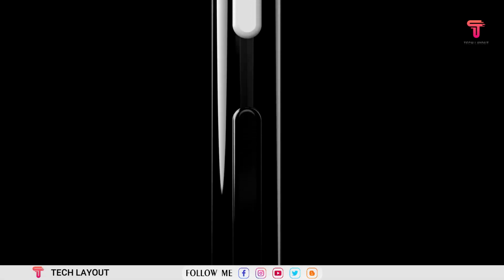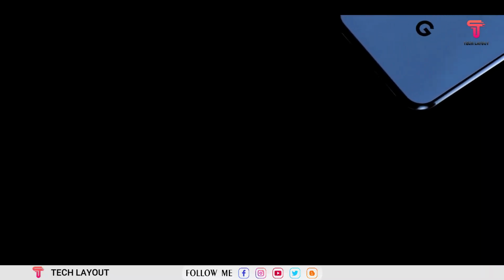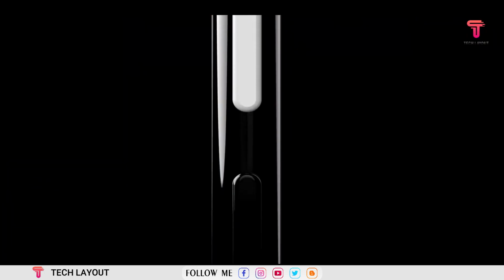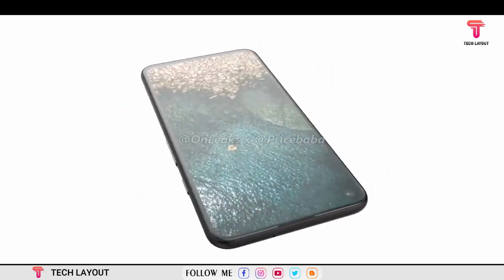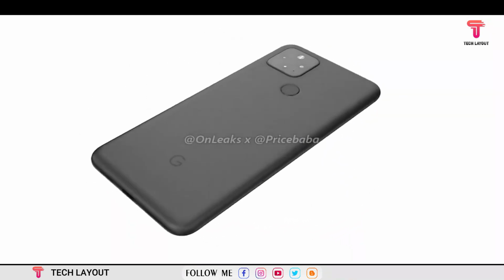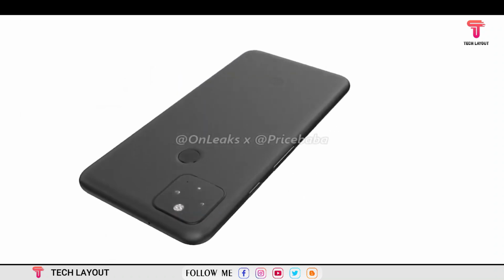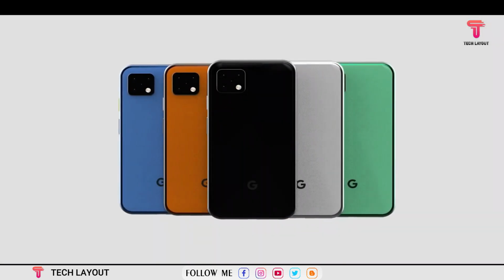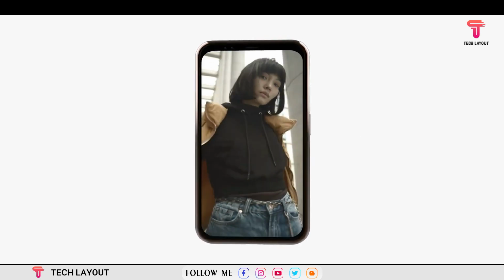Google Pixel 5 - FINALLY!! Here It is!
The google pixel 5 has been revealed and its stunning! But slightly different than we expected. The google pixel 5 is the upcoming smartphone from google and its incredible. Unlike previous releases the google pixel 5 is not aiming at the flagship market and wants to bring the device at a much cheaper cost. In today's video we have the full reveal of the google pixel 5, we go through the specs, design, launch date & price.

Google Pixel 5: (0:00)
Pixel 5 Design: (0:42)
Size: (1:31)
Specifications: (2:35)
Price: (3:10)

▶PREVIOUS VIDEO:
In My Previous Video. I talk about “How Huawei Shocked Samsung & Apple ”, If you didn’t watch that video,

▶MORE VIDEOS FROM TECH LAYOUT:
Huawei Shocked Samsung & Apple 😲😲😲

Samsung Galaxy Note 20 Ultra Unboxing & First Look

Samsung Galaxy Z Fold 2 - It's Here 👌😲

FOLLOW ME IN THESE PLACES FOR UPDATES:
About: Tech Layout is a YouTube Channel, where you will find Latest Technological Device & Gadgets Videos. 😊😊